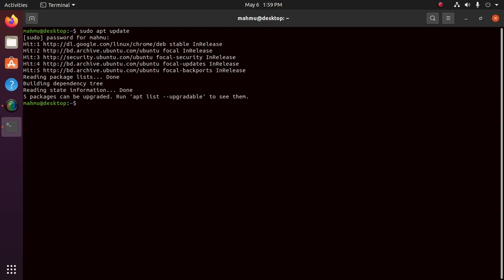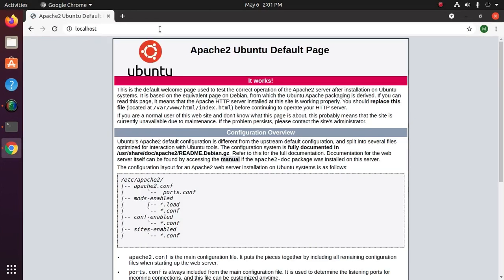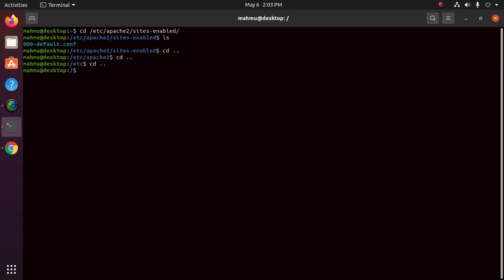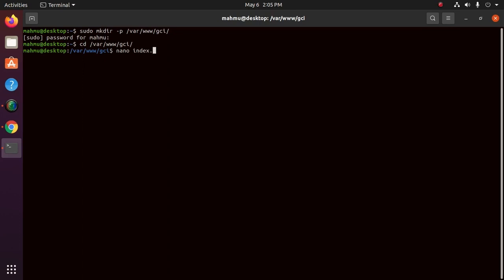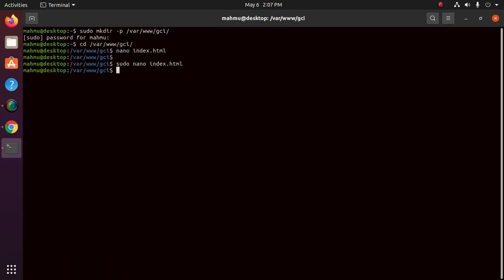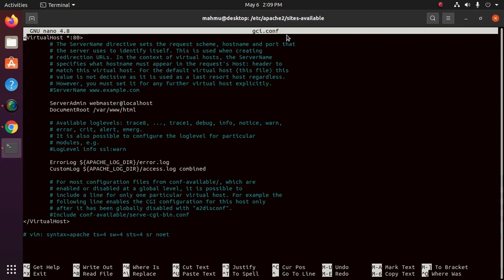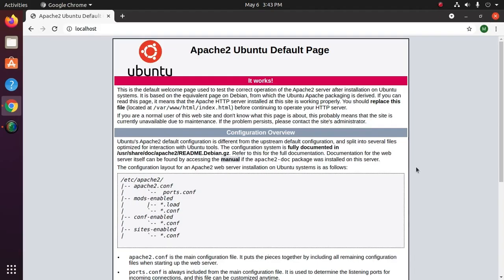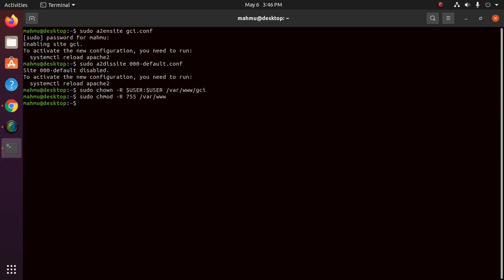How to install and configure Apache server in Ubuntu 20.04 LTS [2021] | Linux | Setup Virtual Host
In this tutorial you will learn how to install Apache2 and configure Apache Web Server in Ubuntu 20.04 LTS, Linux and also Setup Virtual Host in Apache2 Web Server. After installing apache2 in Ubuntu or Linux we will configure Apache2 Server and Deploy PHP Web Application in Apache2 Server.